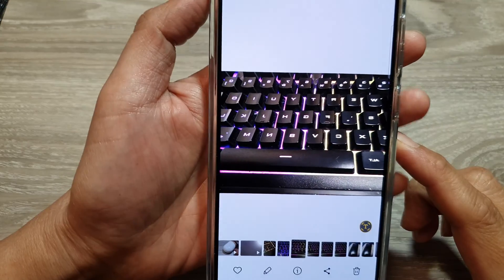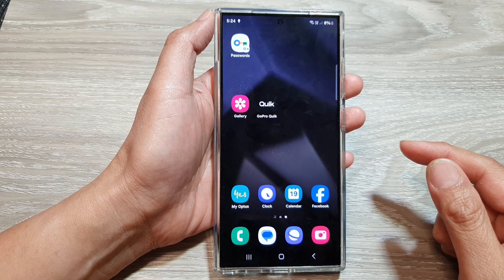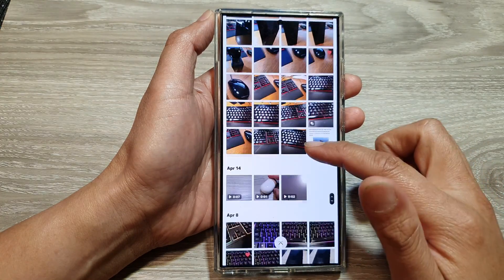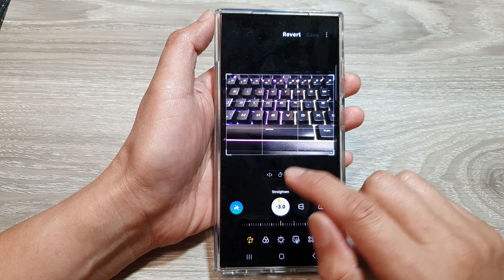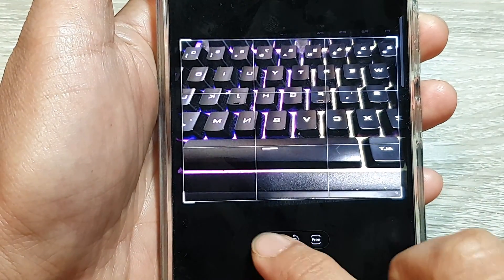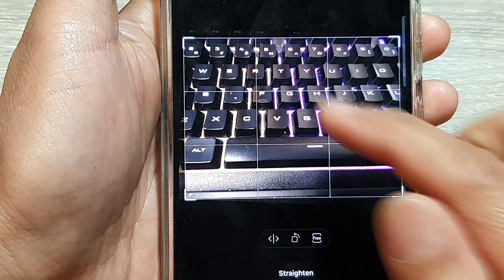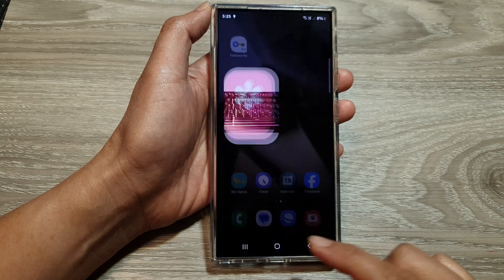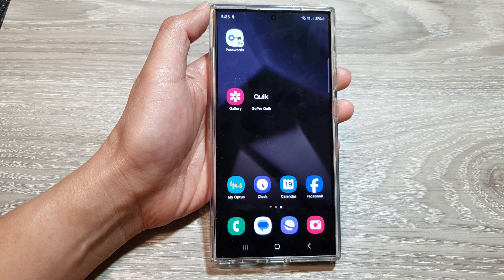Galaxy S24: How to Flip or Mirror an Image in Your Gallery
Need to flip or mirror an image on your Samsung Galaxy S24? This quick tutorial shows you how to reverse a photo horizontally or vertically within the Gallery app, correcting mirrored selfies or simply changing the orientation of a picture.